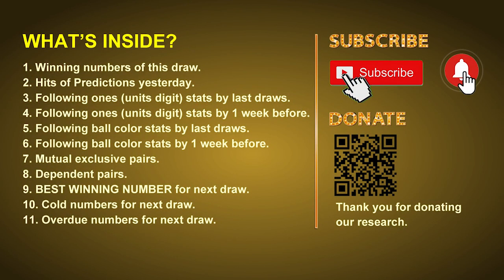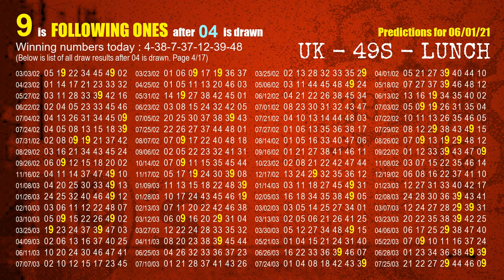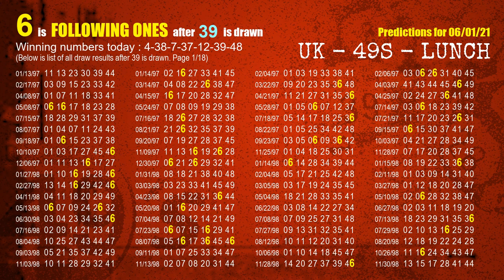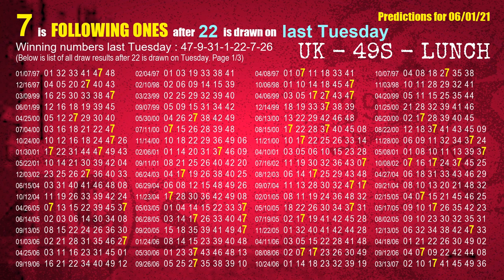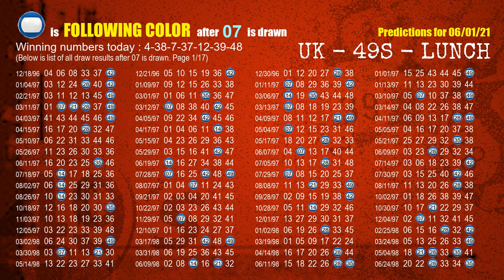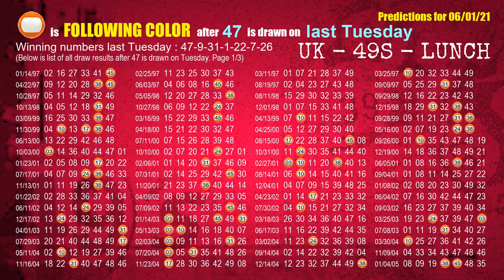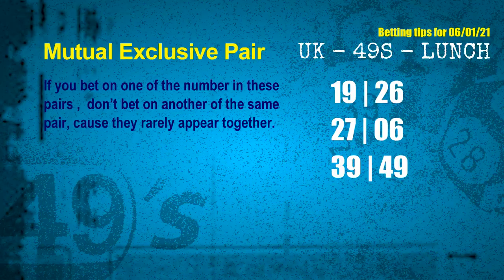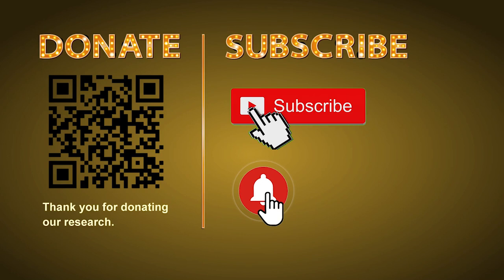UK49s LUNCH | Math teacher HIT37 & 7ones | How to win Jun 01 and result on May 31